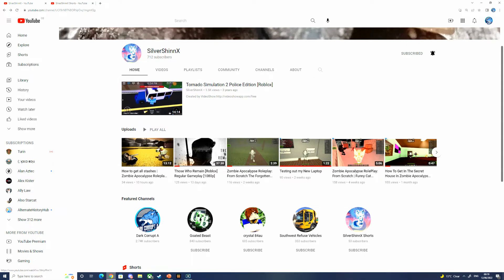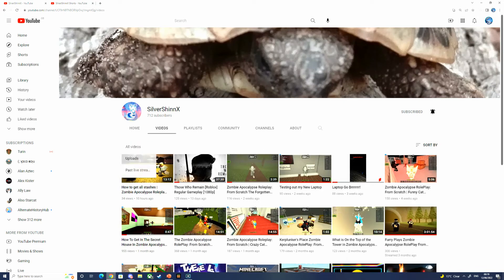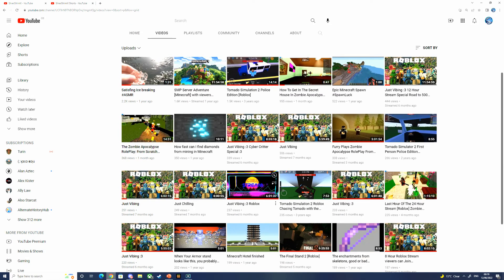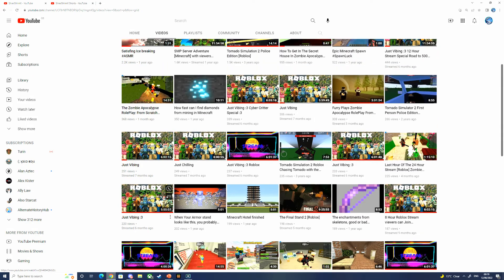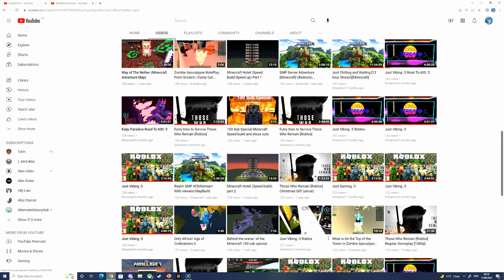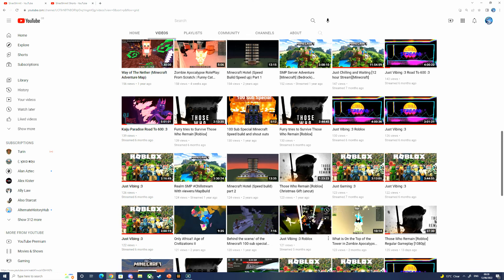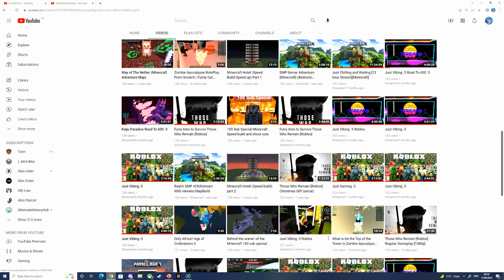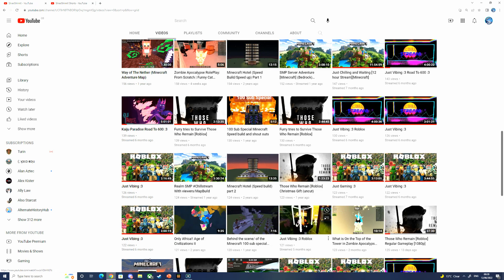I Was Bull-OwO-ied into making this video ^w^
UwU